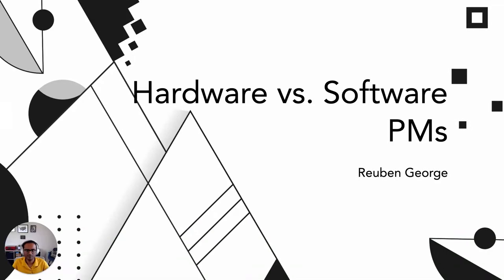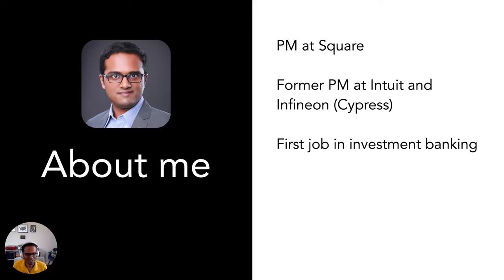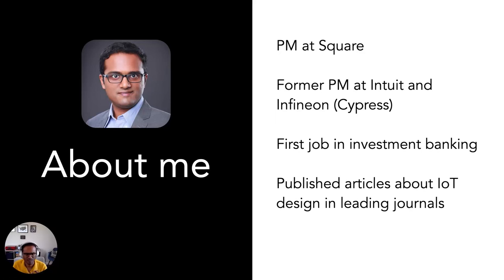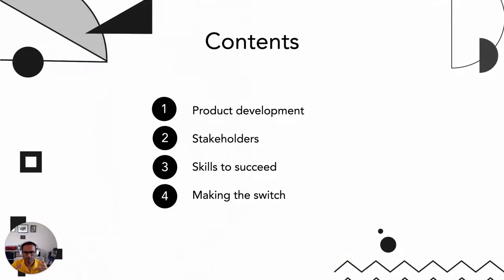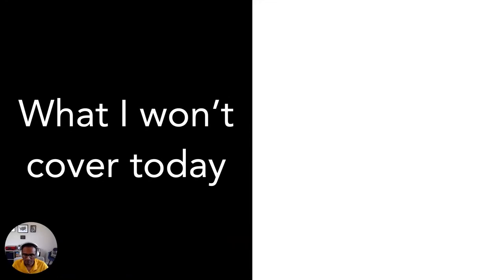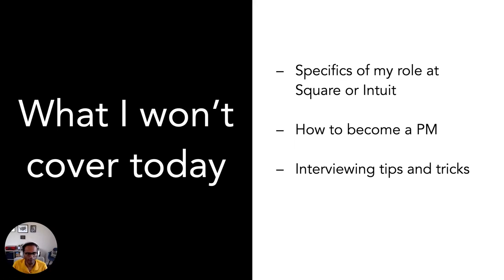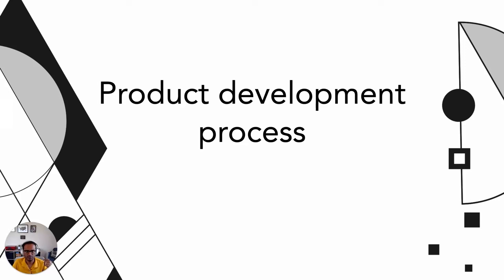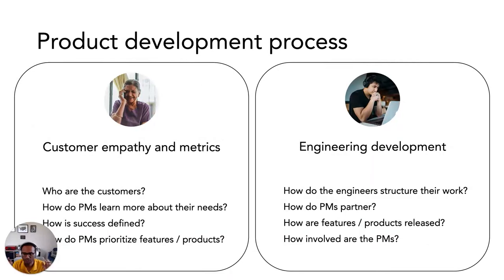Webinar: PM Mindsets in Hardware vs Software by Square Product Leader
Discover the roadmap to a successful transition into Product Management! Dive into the world of product strategy, development, and more with our insightful session. Whether you're a Software Engineer, UX Designer, or any professional eyeing a shift, this webinar is your compass to navigate the realms of Product Management effectively.

Join us as our seasoned speaker shares their journey, unraveling key insights and success stories from the trenches of Product Management. Gain invaluable tips and strategies tailored to empower aspiring Product Managers, shedding light on the elusive path to success.

Main Takeaways:

✅ Unveiling the balance between speed and quality in product design.
✅ Navigating the nuances of building customer empathy for product success.
✅ Essential skills for triumph, from project management prowess to cultivating a data-centric mindset.

ABOUT THE SPEAKER:

🚀  Reuben George is a globally experienced, customer-obsessed product leader with a background in software and hardware products. He previously worked as a PM Lead at Square, building business tools so more users can start, run, and grow their businesses.